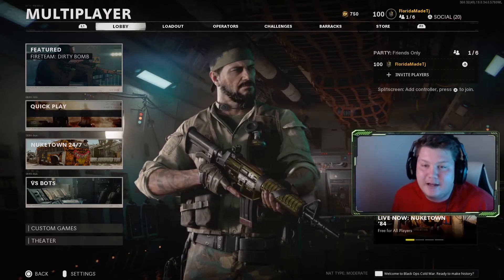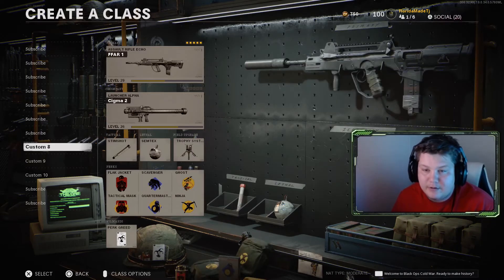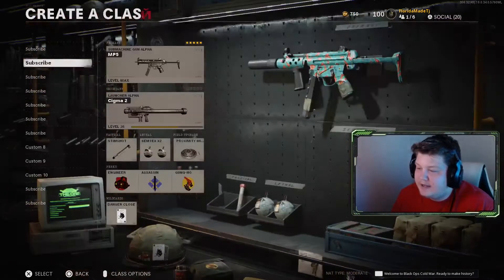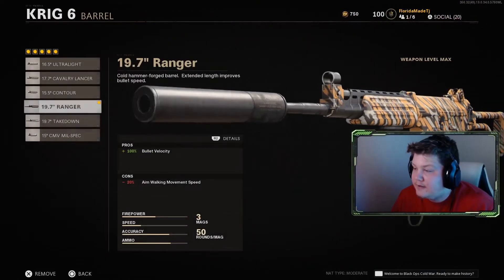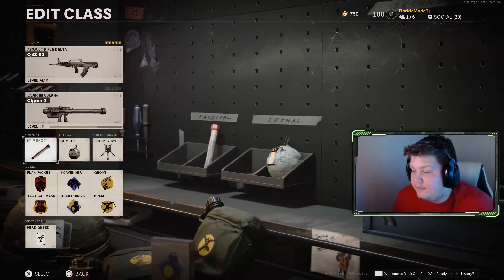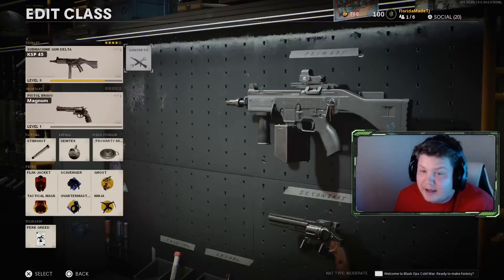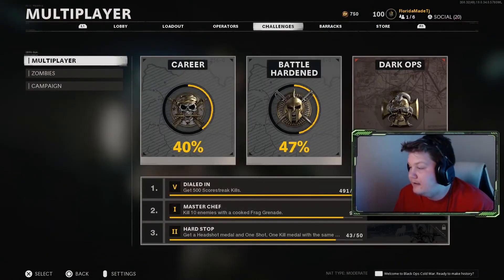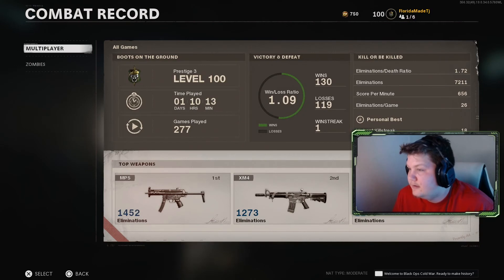My Level 100 Stats - Call of Duty Black Ops Cold War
In today's video, I show off my level 100 stats. Along with my loadouts.